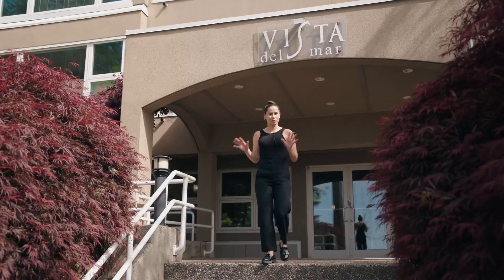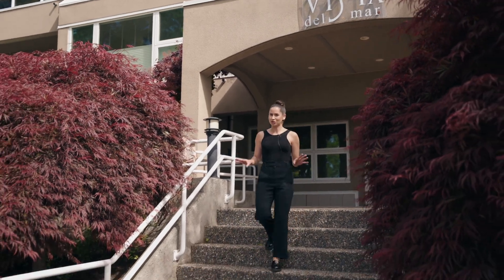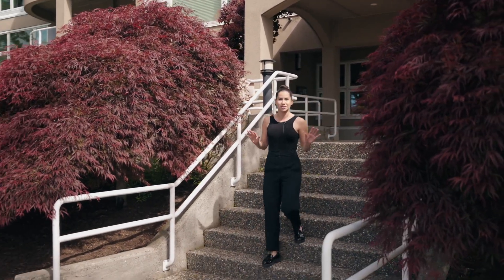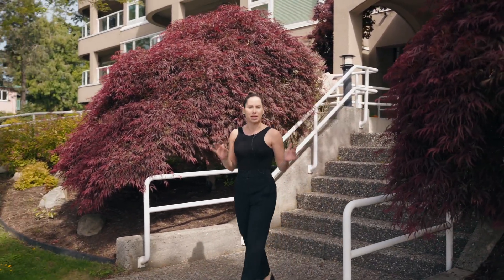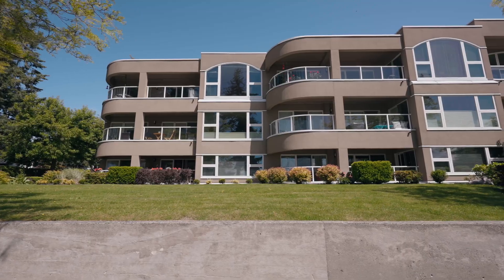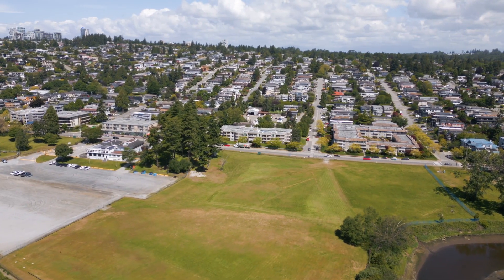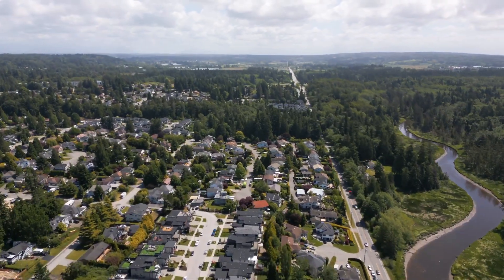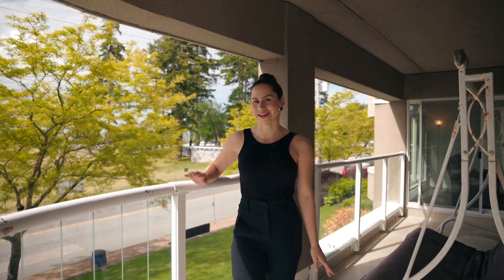SOLD - 205 15809 Marine Drive, White Rock, British Columbia (MLS R2892363)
SOLD - 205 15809 Marine Drive, White Rock, British Columbia
MLS R2892363

2 bedrooms
2 bathrooms
1276 square foot

Come home to this OCEAN VIEW, CORNER condo unit in highly sought after White Rock. On Marine Drive, Vista Del Mar is a building just steps away from the beach! This building has been rainscreened, has updated windows and roof and a proactive strata. Boasting 1,276 SF, this residence has an open concept dining and living room which is embraced with a gas fireplace. The kitchen has 1 of 3 access points to the massive south facing covered balcony where you can take in your surroundings. Separate from your living space, you have two large bedrooms off the foyer and a large laundry/storage room. This home comes with 2 parking stalls and 1 storage locker. Across the street, you are steps to the beach and promenade. Close to major HWY’s, US Border, transit and of course the White Rock Lifestyle.

Professional Real Estate Advisors
THE DuMOULIN-MILLER GROUP
It's what we do.